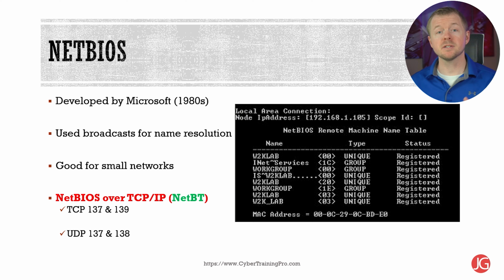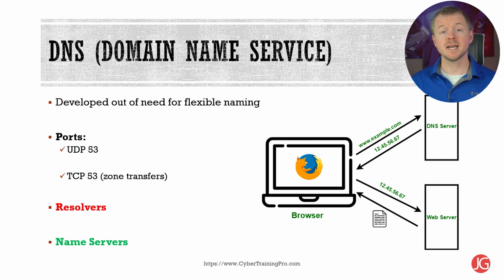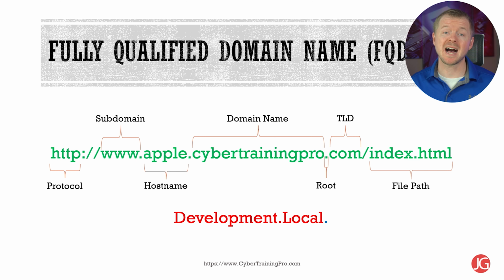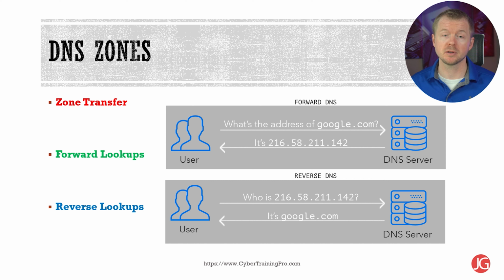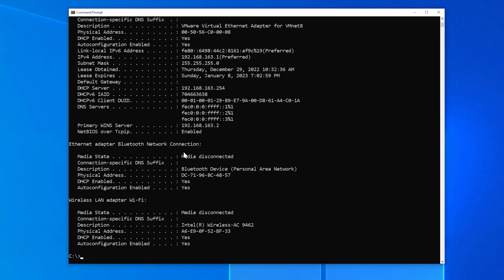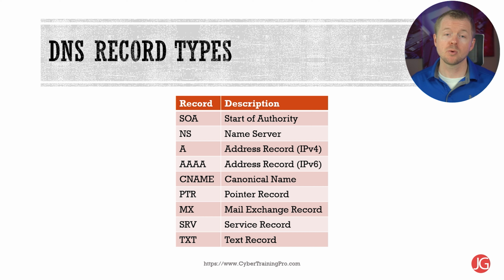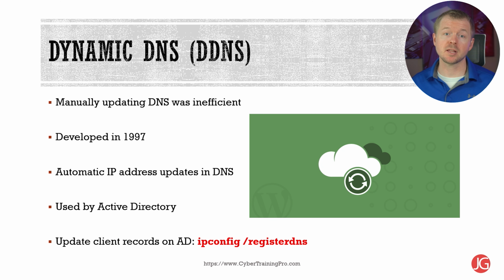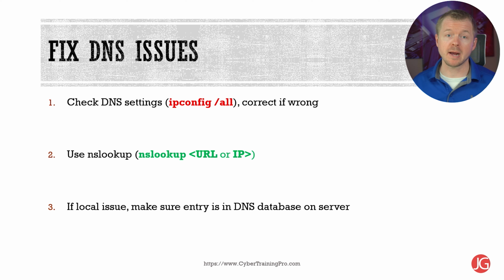Domain Name System (DNS) - CompTIA Network+ N10-009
⏰ Timecodes ⏰
0:00 Domain Name System (DNS) - CompTIA Network+ N10-009